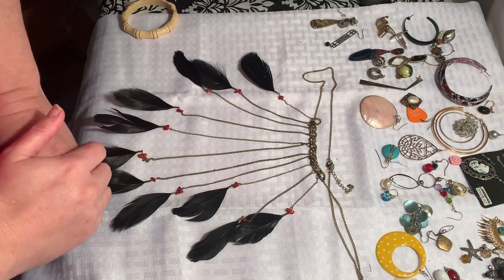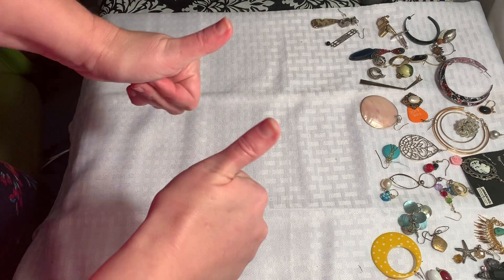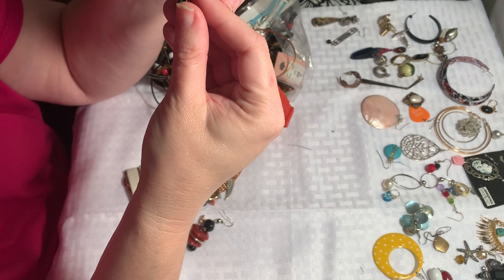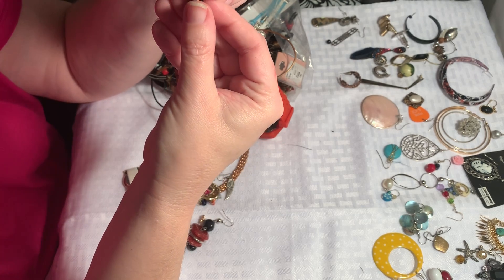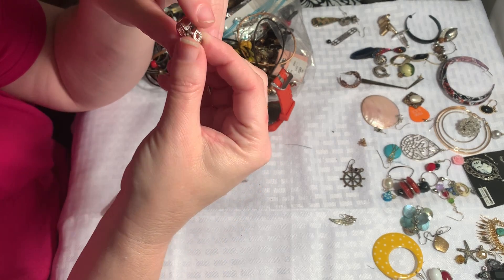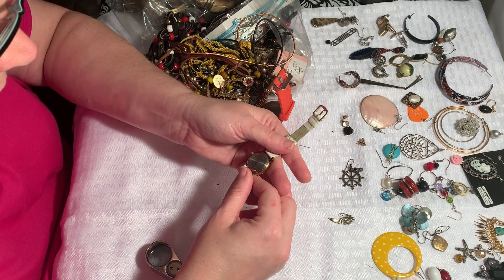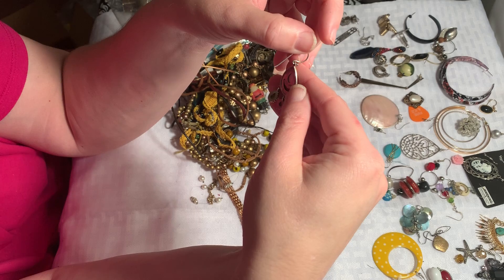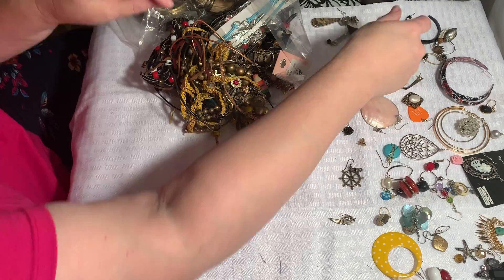2nd half of LA Box